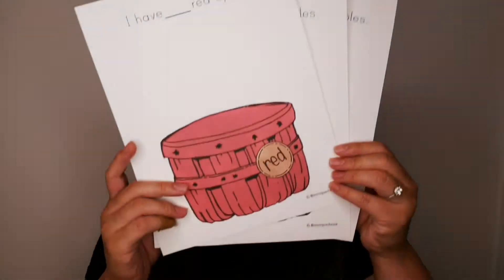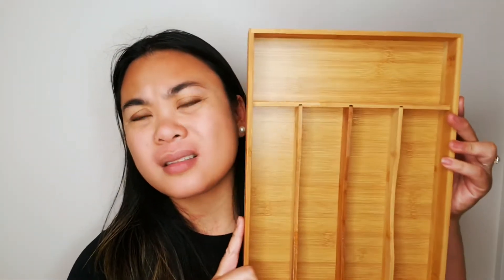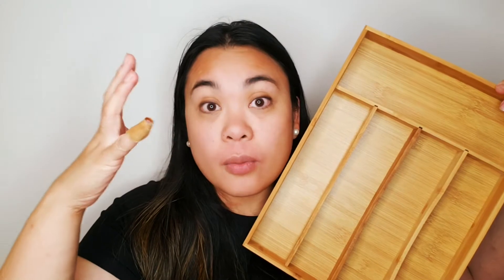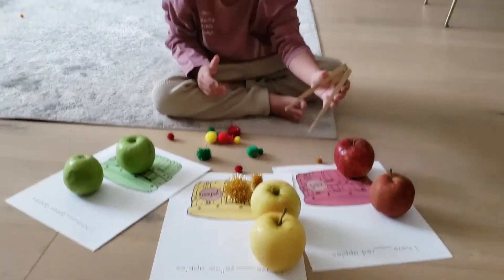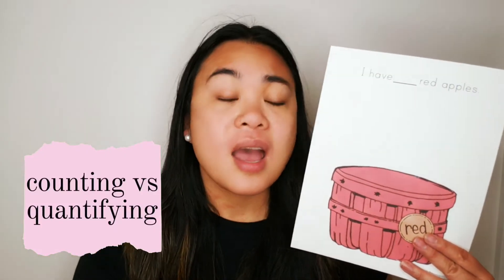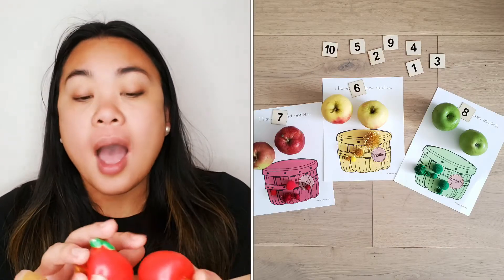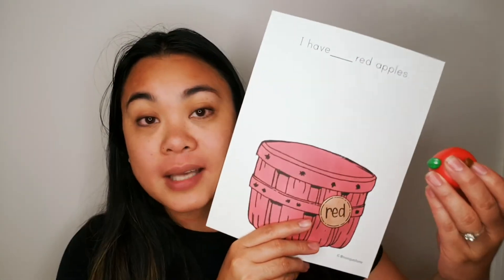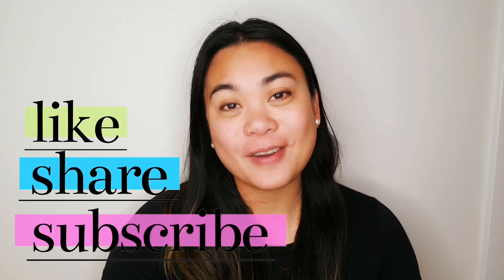Teaching Toddlers | Tips when Learning with Toddlers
Check out one of my favourites toys!

Attribute Apples

I’ve worked with multi-age children for many years but my very first few years were spent working in the Toddler Room where I taught children as young as 18 months old!

I’ve been asked if preschool materials can be used with Toddlers and I truly believe that in most cases you can. It really depends on how you present it, your goals and the language you use.

 In this video we explore how we can learn with Toddlers at home or in the classroom and what are the key things to keep in mind.